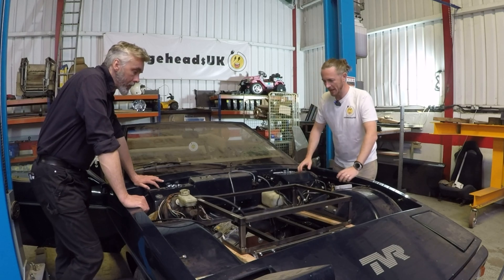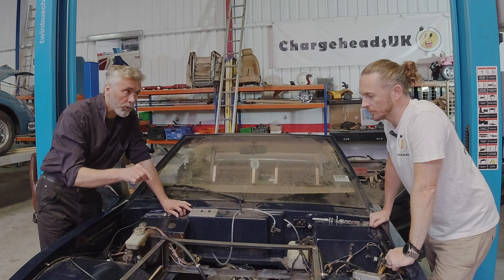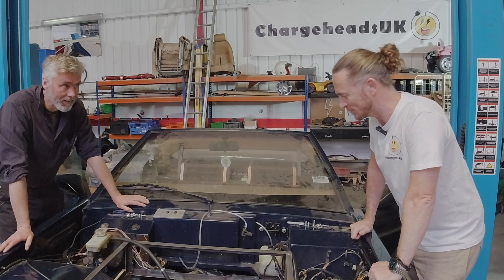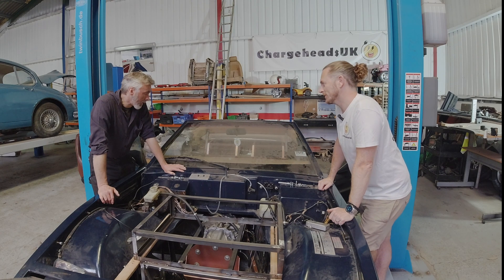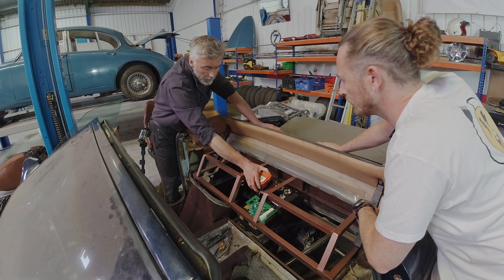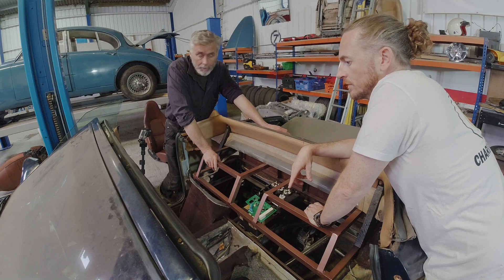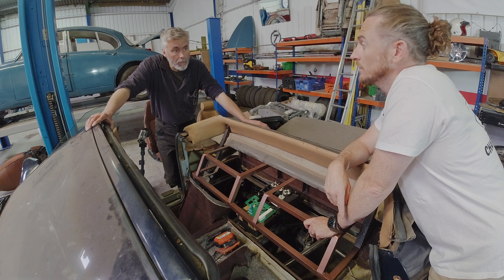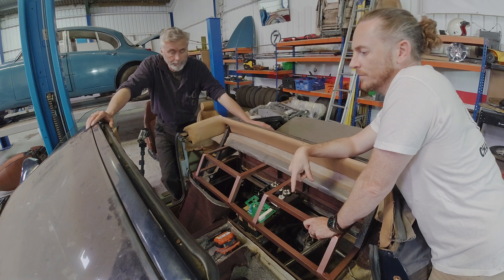Tesla Powered TVR! Ep10